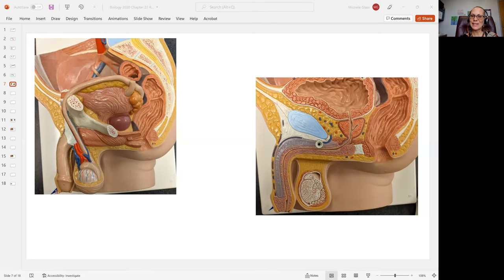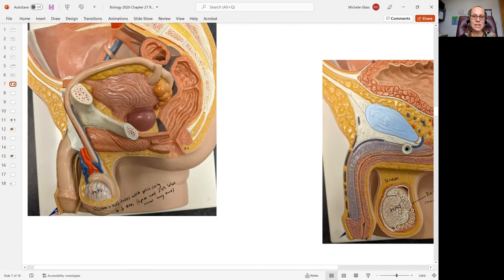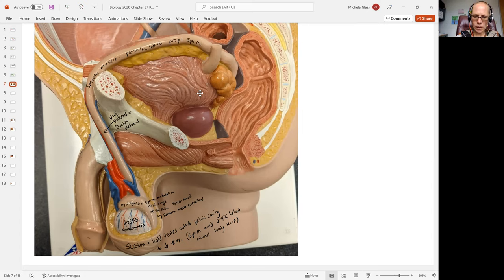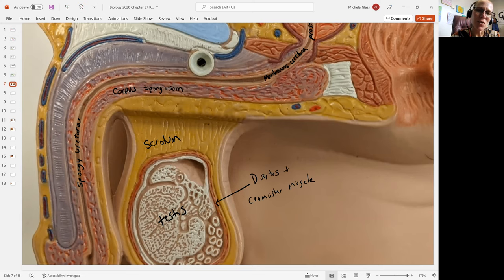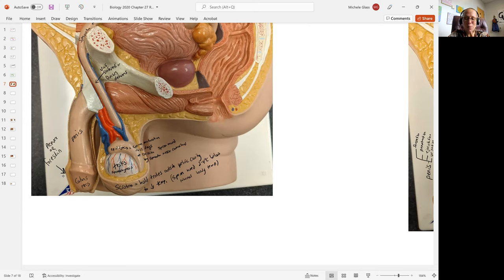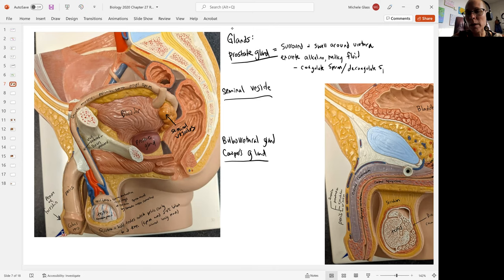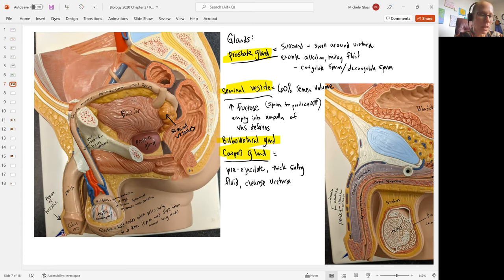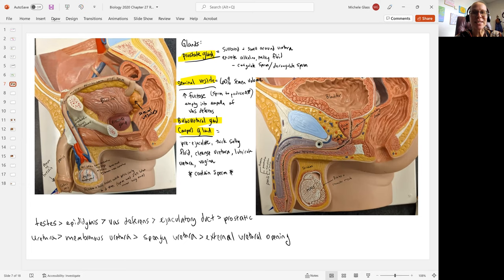Biology 2020 Chapter 27 Reproductive System: Male Body Type (Video 6)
This video lecture series is based on the OpenStax FREE Anatomy and Physiology textbook.  Please take time to read chapter 27,

Review additional References and Practice Chapter 27 with this study sheet